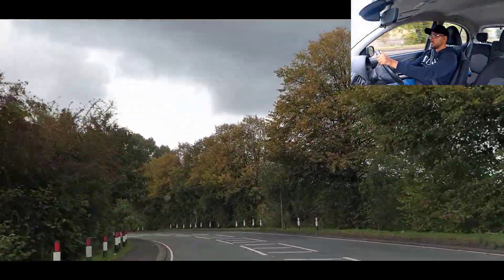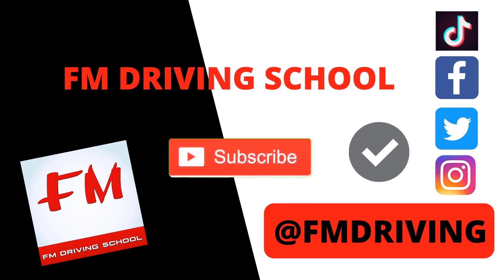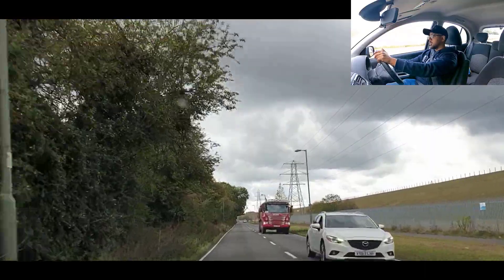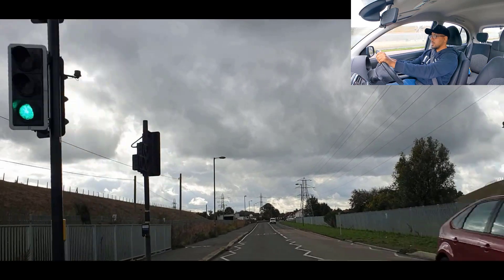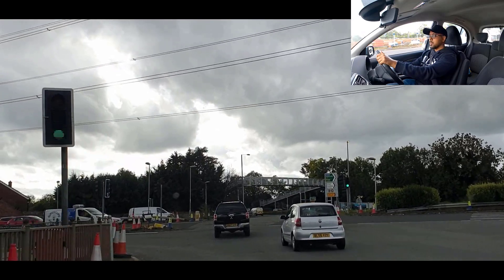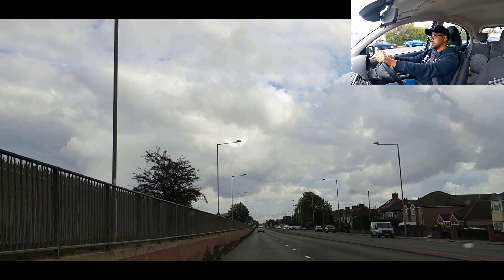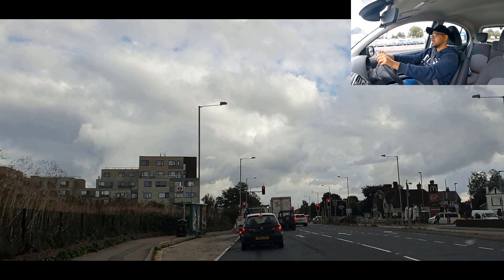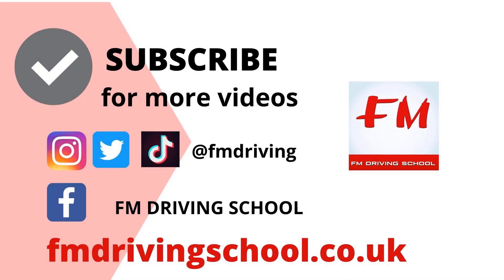Driving Test 2020 - Last few minuets - Don't get complacent !! Advice from Qualified Instructor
PART5

FM DRIVING SCHOOL   fmdrivingschool.co.uk

How to pass my driving exam

 - how to drive a manual car , how to drive automatic car?
what car should i drive? whats the difference between manual and automatic driving lessons
is automatic better than manual, should i drive an auto car? should i drive a manual car?
why take manual lessons? why take auto lessons?

here in this video we give you some ideas on what driving lessons are like

real driving test - mock driving test - if you want some tips on how to drive and pass driving test while driving on test routes and driving test centres, then watch this video

How to drive a car - how to pass driving test first time -how to pass driving test quickly

watch this video for top tips on driving - driving techniques -driving advise - how examiners will mark you -how you can fail driving test -how you can pass driving test- in the driving test centre

FM DRIVING SCHOOL - PASS IN 21 DAYS INTENSIVE COURSE

REAL DRIVING TEST UK - MOCK DRIVING TEST - DRIVING SCHOOL - FULLY QUALIFIED DRIVING INSTRUCTOR

UK Driving Test - FM DRIVING SCHOOL

our videos we teach how to drive a car, how to drive manual car, how to drive automatic car.
If you need driving lessons and tips on driving then watch our videos, we show you how to pass your driving exam, failing in exams, how to pass theory test and hazard perception.

Real driving test on driving test routes from driving test centre, as well as mock driving test , showing you the exact same test routes, from isleworth test routes, southall test centre , hayes test routes.
we give driving tips and driving advise, driving on test routes at driving test centres all over UK,  with fully qualified driving instructor giving top advise on passing, from learning clutch control, biting point, to how to drive on roundabouts crossroads junctions, what signs means on dashboard, show me tell me questions, to bad drivers driving and good driving. we practice on driving test routes all over london, isleworth test routes, hayes driving test routes, new malden, croydon, battersea test routes, driving test routes tolworth, driving test routes morden, ladbroke grove driving, westfield driving shepards bush driving routes, acton and chiswick driving routes. richmond driving lessons. learn to drive , free online video help on driving,
cheapest driving lessons £0 - with best driving school

clutch control, hill starts, how to do roudabouts, is coasting bad for the car? what is coasting, average speed on road, driving on motorway, what is biting point, how to change gears, how to use handbrake, every details to drive is in our channel, catch fm driving school for the latest videos